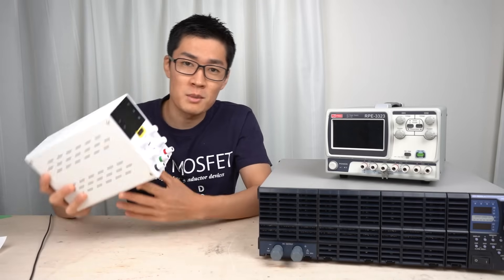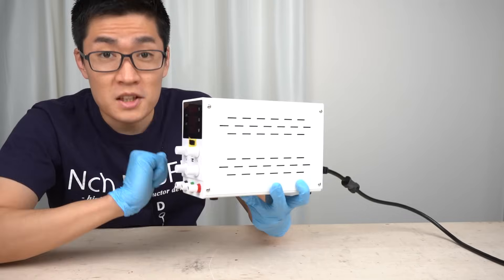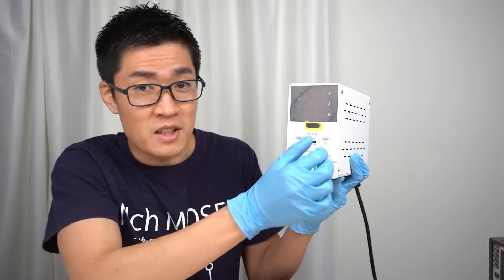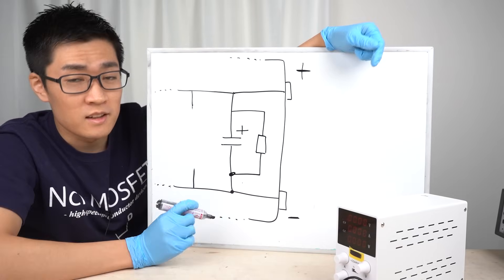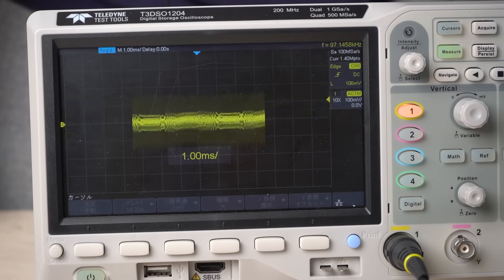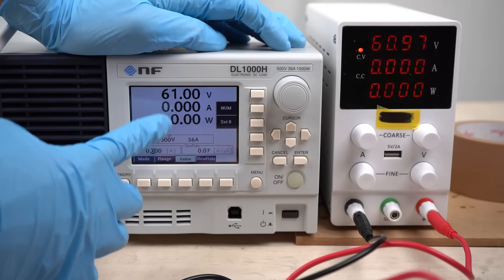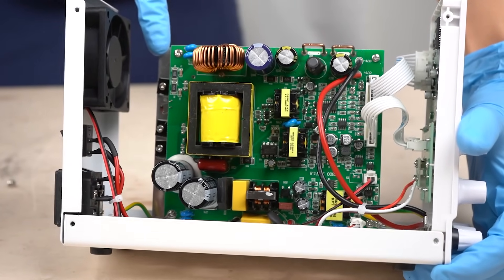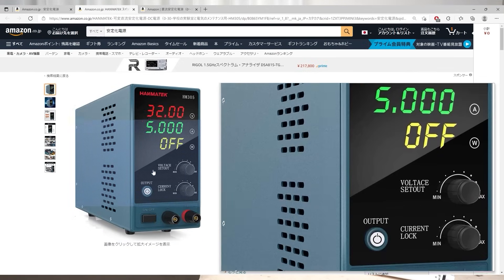Try to Use Cheap Lab Power Supply Sold on Amazon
30V 10A
30V 10A

Single output
Dual output
Dual output